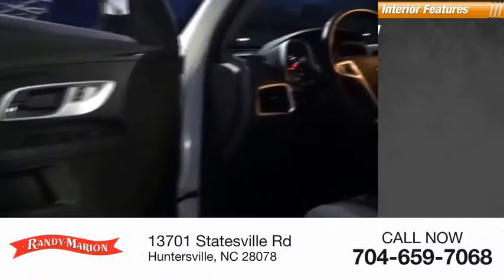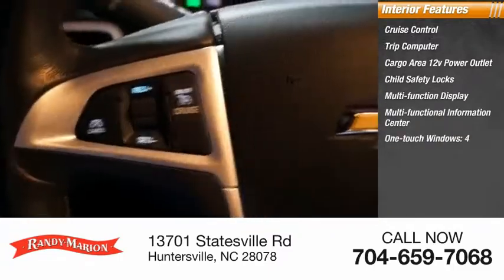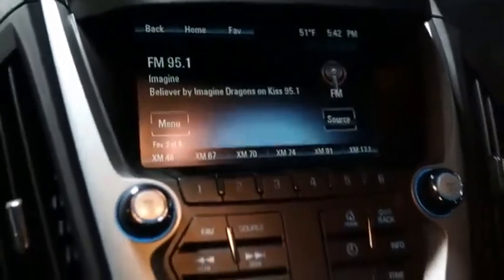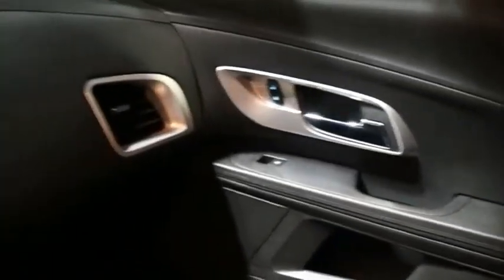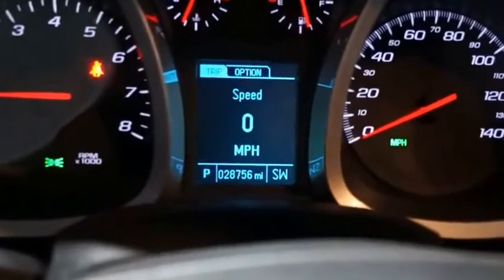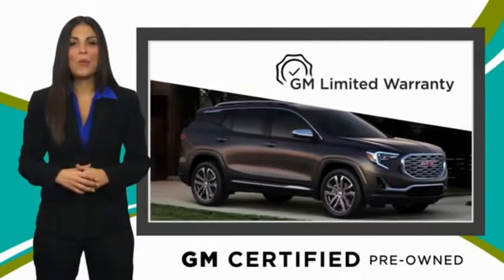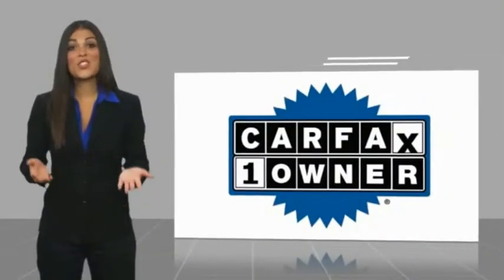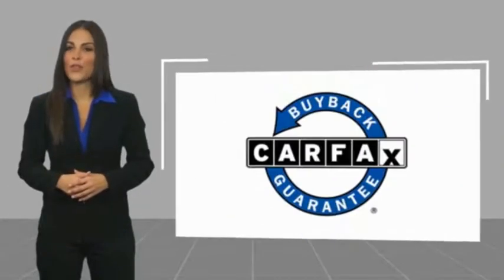2017 Chevrolet Equinox Huntersville NC GM9045B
2017 Chevrolet Equinox LT